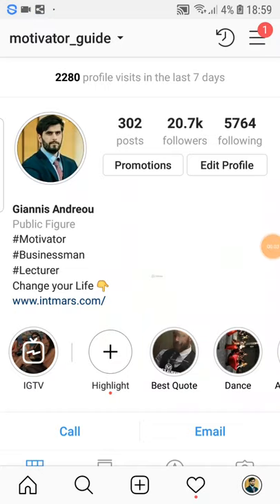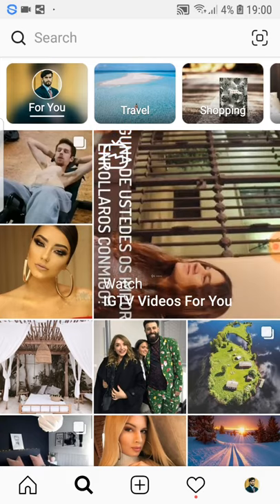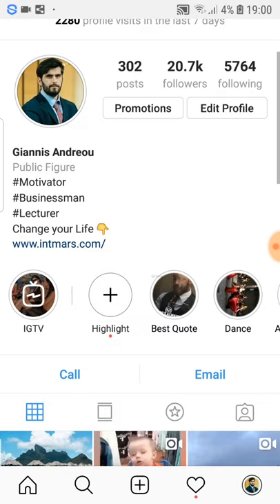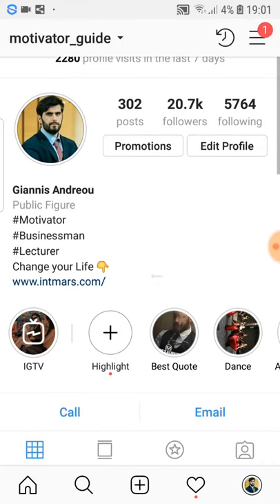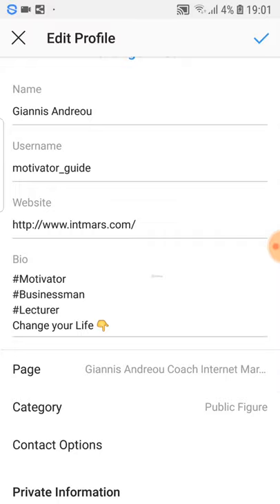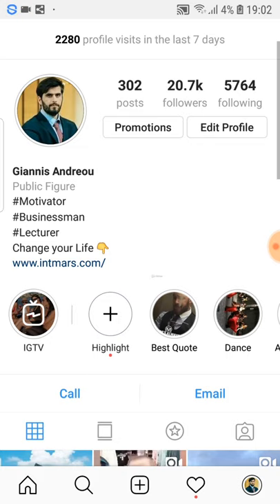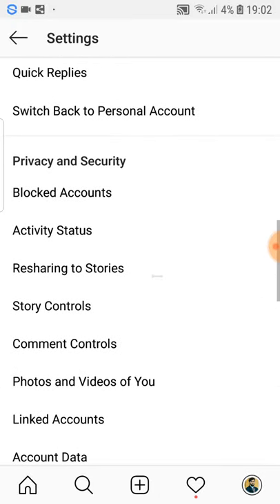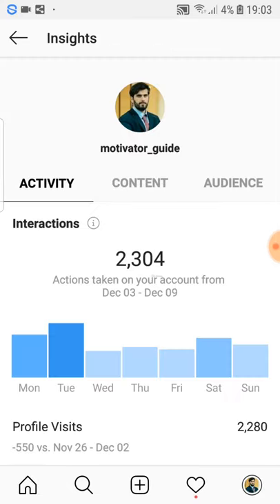Instagram The Best Otpmization Of Your Account